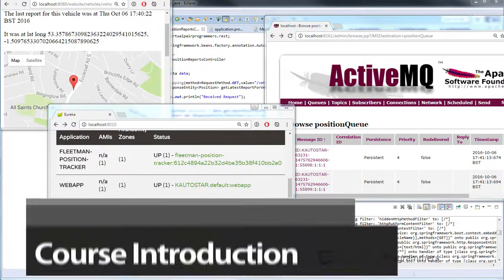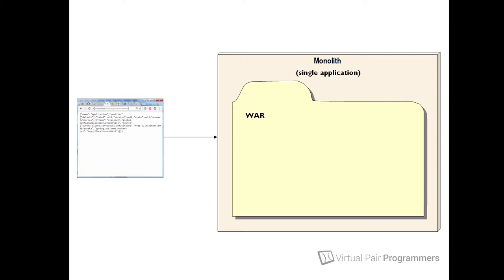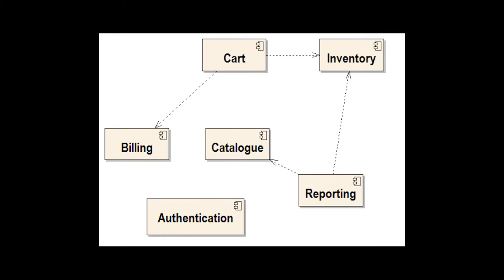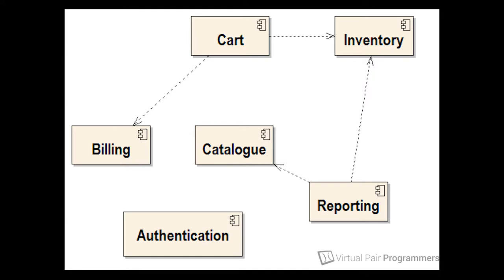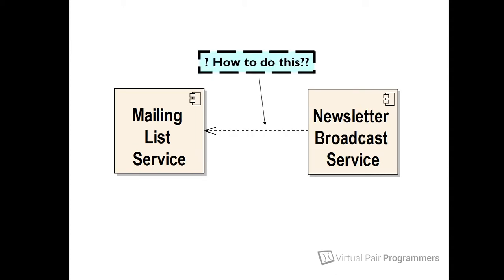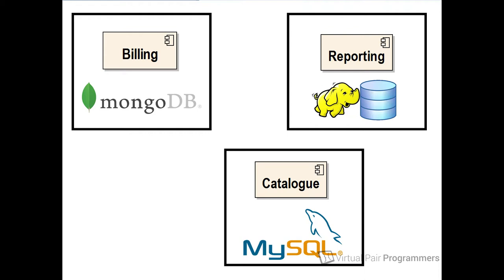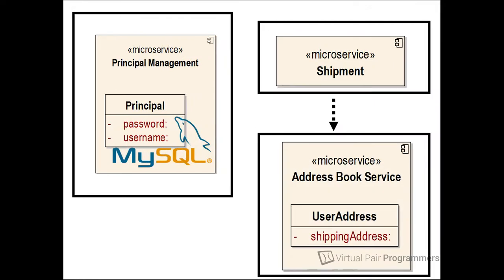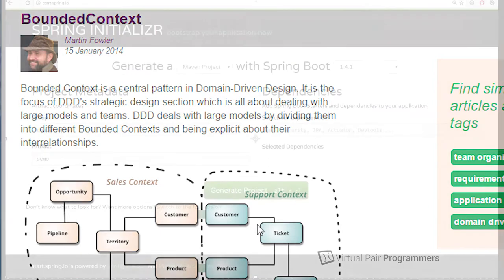Spring Boot Microservices course extract - Introduction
This is an extract from the VirtualPairProgrammer Spring Boot Microservices course.  This chapter gives you an overview of Microservices.